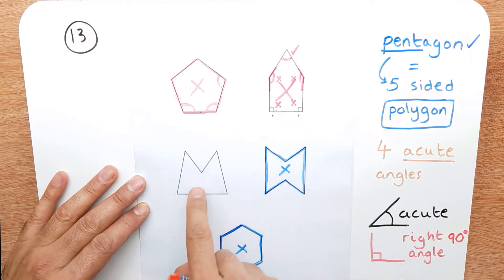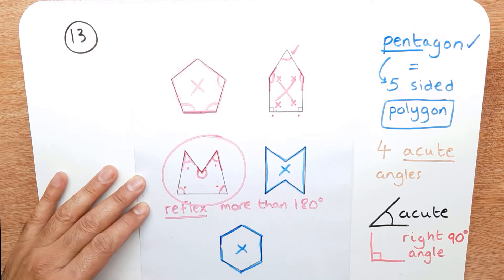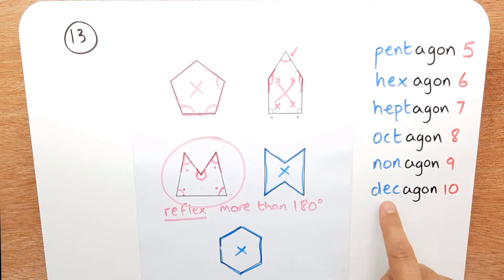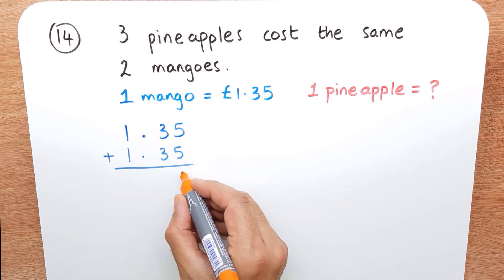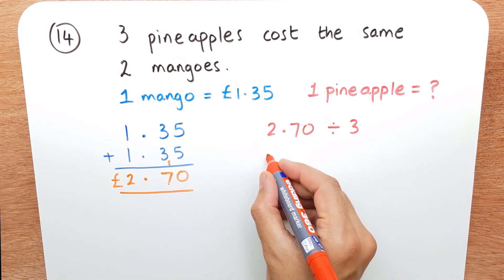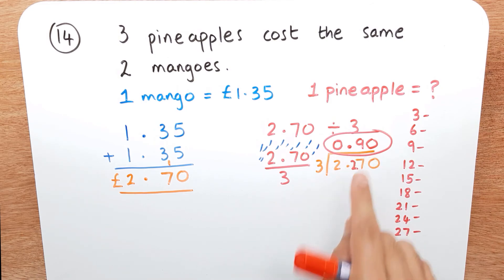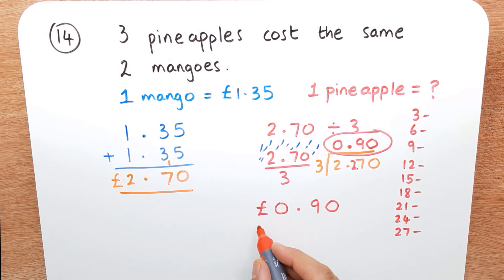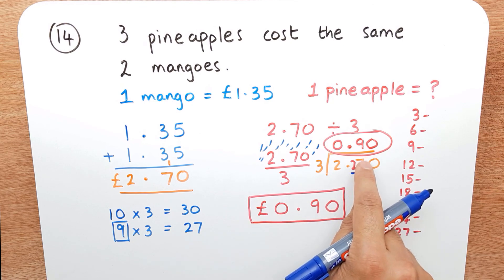Mathematics SATS 2017 PAPER 3 - Q13 to Q14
This is a walk through of the:
MATHS Keystage 2 SATS 2017 Paper 3 -  Reasoning

Link:
Original Test Papers:

Use the link above for the worksheets for SATS.
It is FREE to create an account on TES.COM.
It is FREE to download the original SATS paper and free to download  the condensed version I made.

Please pass on the message to all year 5 and 6 primary school teachers.
They can use this resource during lockdown for their pupils.

I go through each question at a slow pace.

It may be too slow for some people.